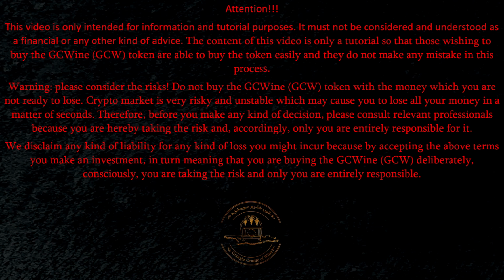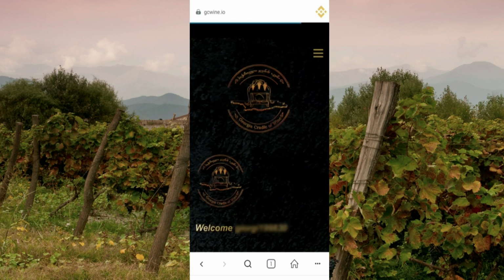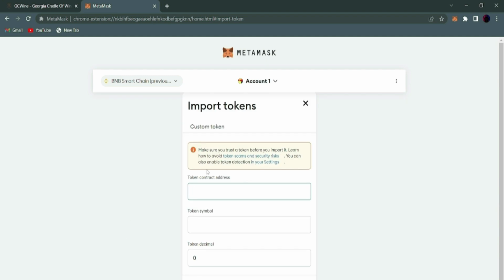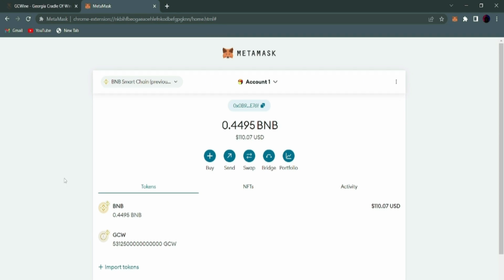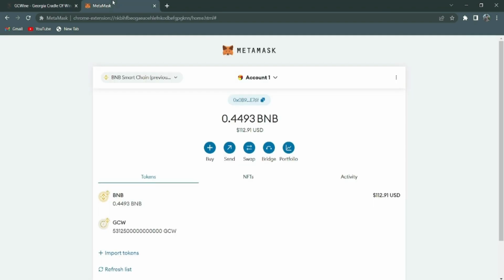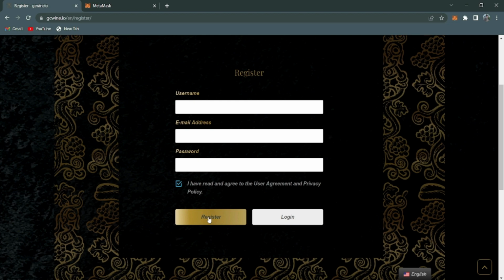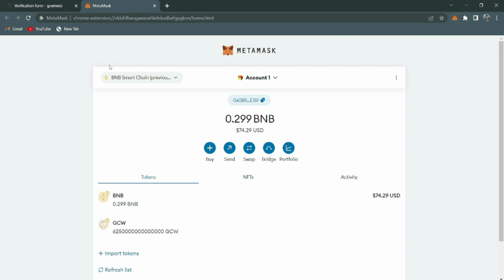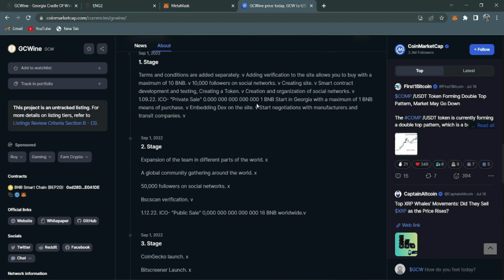🍷🚀 GCWine Tutorial: How to Buy GCW Tokens and Join the Fine Wine Revolution! 🚀🍇GCWine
🍷 Exciting announcement! 🍷
    Attention all wine enthusiasts and crypto enthusiasts alike! 🍇🚀 GCWine is delighted to unveil our comprehensive tutorial video on how to purchase our GCW tokens!
Now you can become a part of the fine wine revolution with ease and confidence! Our tutorial provides a simple, step-by-step guide to acquiring GCW tokens
   Don't wait! Follow the video instructions carefully to secure your GCW tokens and elevate your wine experience to new heights! 🌟
  IMPORTANT: Please remember to read carefully and understand the disclaimer provided in the video to ensure a safe and secure purchase. This video is not intended to advise or ask you to buy the GVWine (GCW) token.
  So why wait? With GCW tokens, you get the best of both worlds – fine wine and cutting-edge technology! 🍇
GCWine Token Smart Contract:
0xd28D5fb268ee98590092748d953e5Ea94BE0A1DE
GCWine Dex Smart Contract:
0x962bF40CEd11c86e530Ad47C501426bbFca6313A
• 🍇 Follow the links below for more information about Georgia Cradle of Wine LLC: